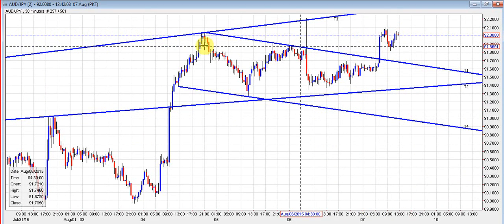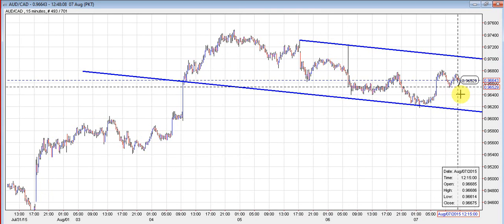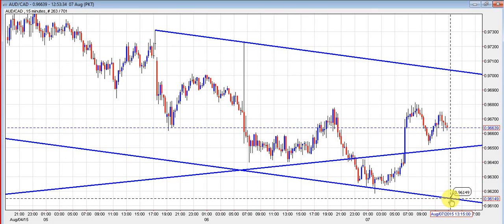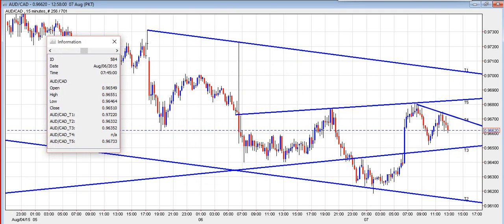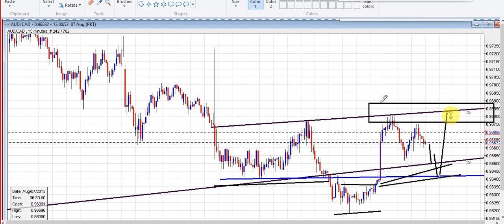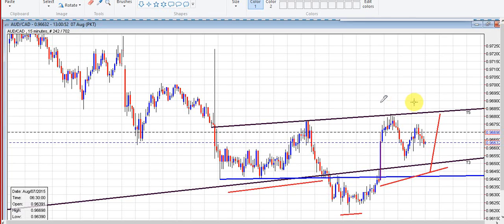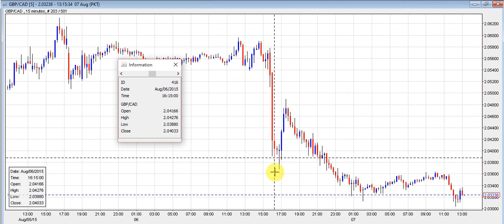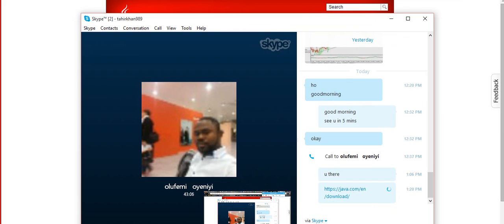Trend Line Analysis Training